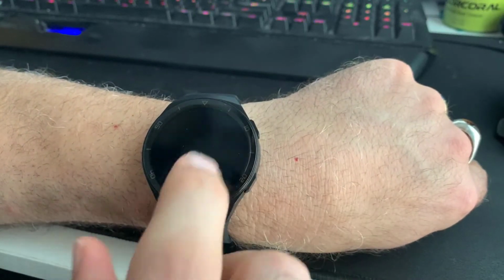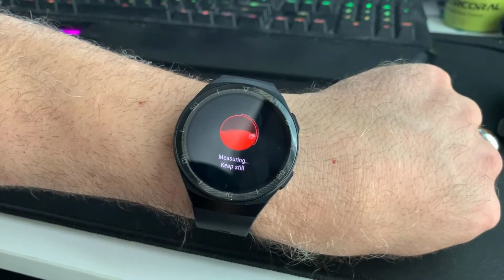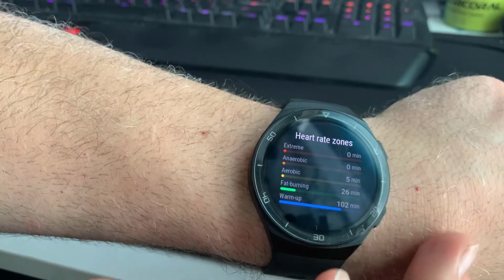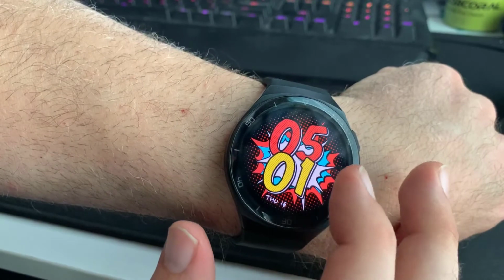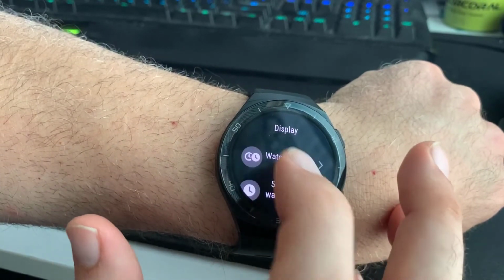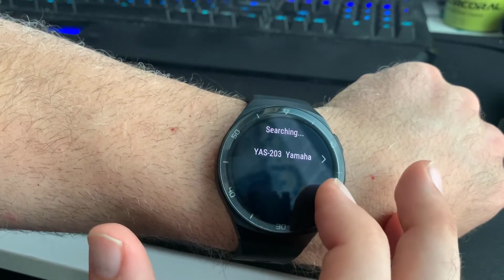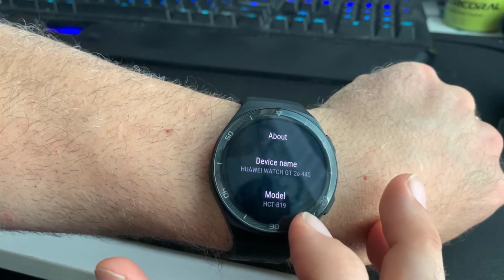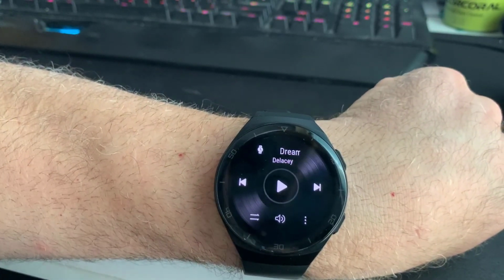Huawei Watch GT2e Review with SpO2 and Heart Rate Monitor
✅HUAWEI Watch GT 2e on Amazon
✅HUAWEI GT 2

Talking about and showing the SpO2 and Heart Rate monitor features of the HUAWEI Watch GT 2e and while it is not a full Android smartwatch in that you don't get full access to an app store to install apps/games on your watch it has a plethora of features including standard ones like heart rate monitor, sleep monitor but also spO2 monitor and 15 different workout activity tracking modes.  It has some preset watch faces you can choose from, and you can install custom watch faces or create your own the process isn't very easy for many users and you have to have some technical know how and desire to tinker.

How to add custom watch faces to HUAWEI GT Watch